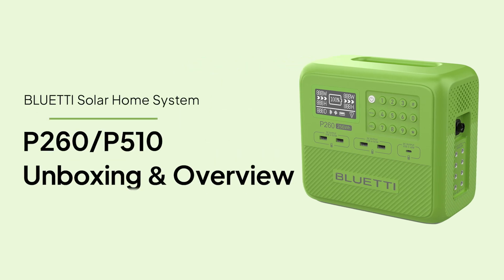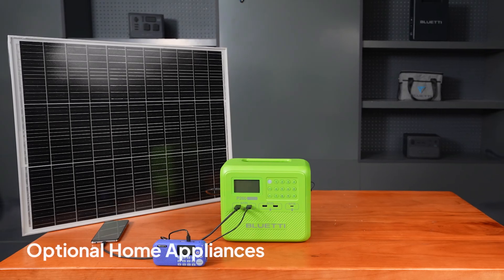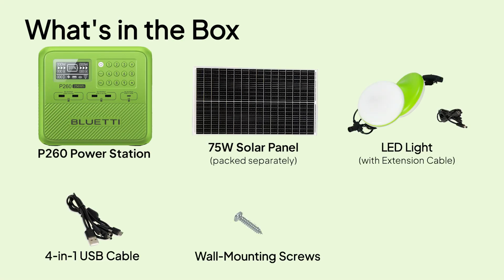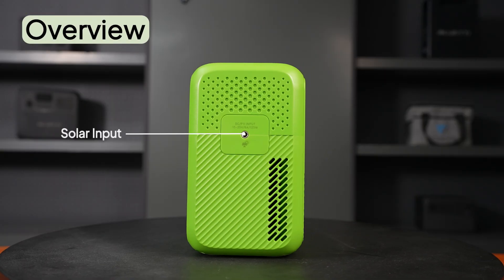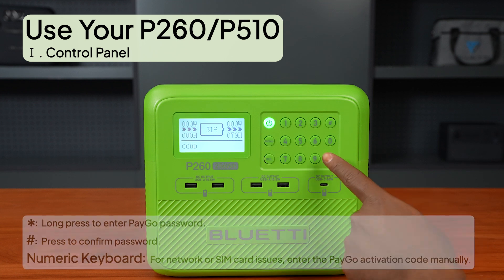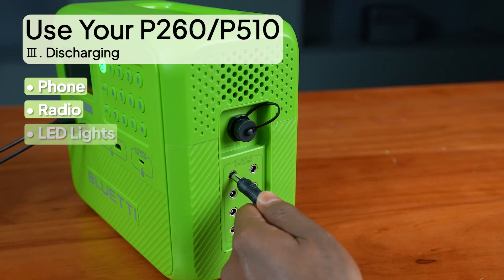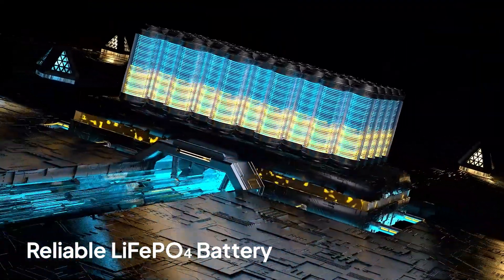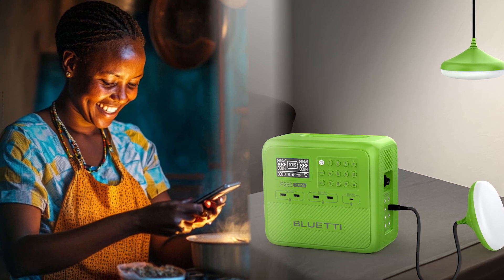BLUETTI Solar Home System | P260/P510 Unboxing & Overview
Explore how the BLUETTI P260/P510 solar home system gives you clean, reliable energy without the hassle.
Join us for a full walkthrough and discover how easy off-grid living can be.